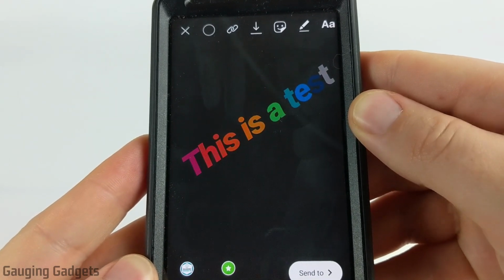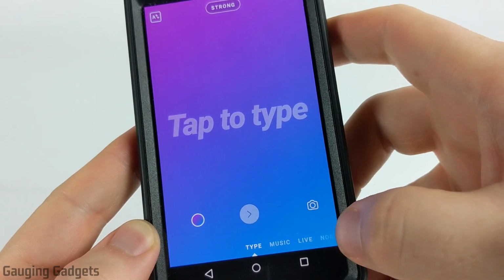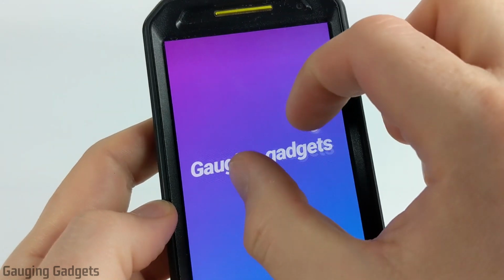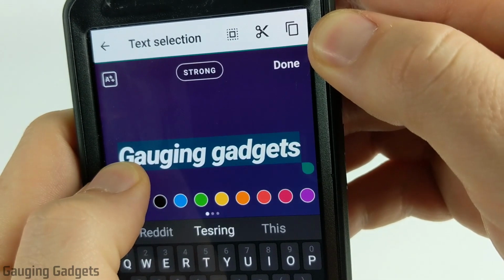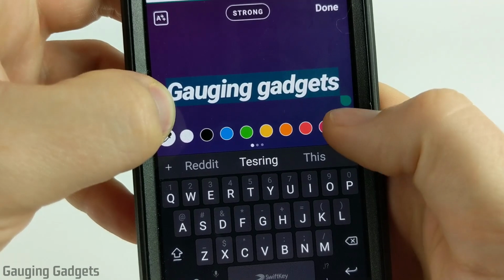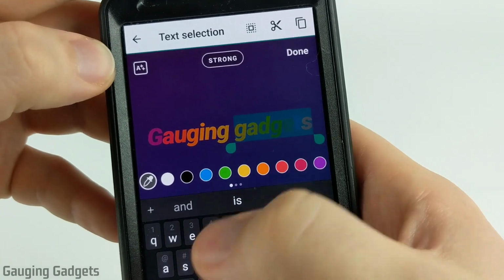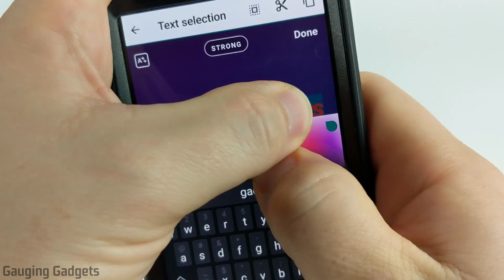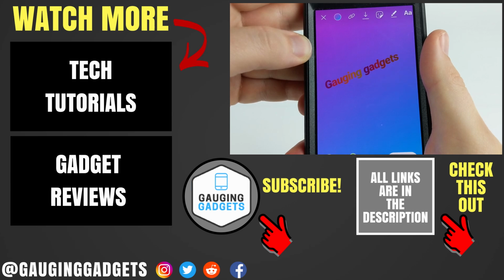How to Add Rainbow Text to Instagram Stories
How to add rainbow text to your Instagram stories?  In this tutorial, I show you how to add text that is colored like a rainbow to your stories on Instagram.  This is a great trick that can really enhance your stories going forward.  This rainbow text will work over photos, videos, boomerang, backgrounds, etc.
Learn Instagram Marketing for FREE (Paid Link)

How to add rainbow text to your Instagram stories:
1. Open the Instagram app and create a story.
2. Add elements to your story like photos, boomerang, etc, then add text.  This text should be the text that you would like to show as a rainbow.  Once you are done writing your text, select the next arrow.
3.  Place your text where you would like (you can also zoom in and out), then select the text to change the color.   You should see the colors displayed below it.
4. Long-press the text again so that the text is actually highlighted.  Drag the highlight over all of the text that you would like to change to rainbow coloring.
5. Place your left thumb on the left-hand highlight cursor and your right thumb on a color all the way to your right.  At the same time, drag your fingers towards each other at the same speed.  This will update your text and give it a rainbow look.  You can do this as many times as you would like.  In this video, I did it to each word individually because I  preferred the way it looked.  Once the text looks the way you like, select Done.
6. You have now added rainbow text colors to your Instagram story! 😀